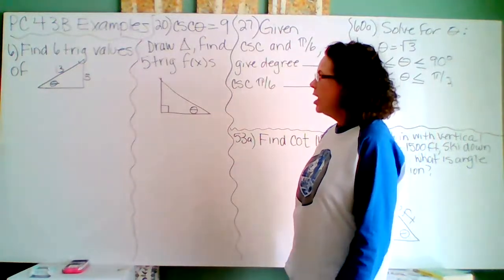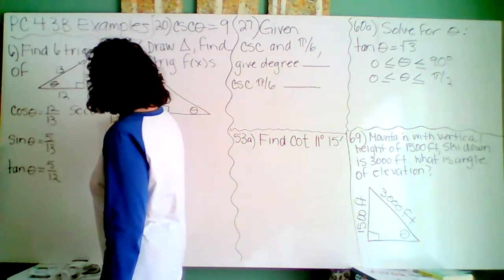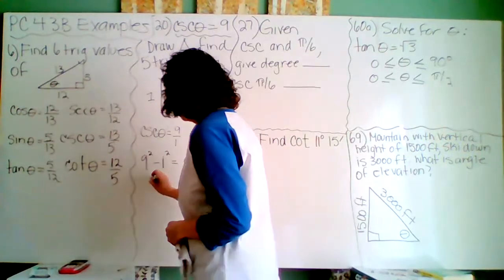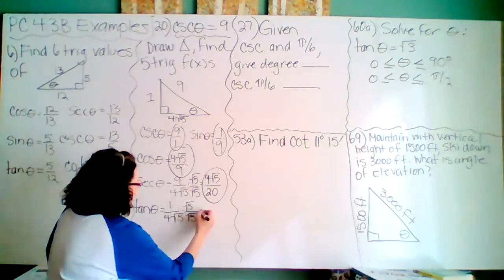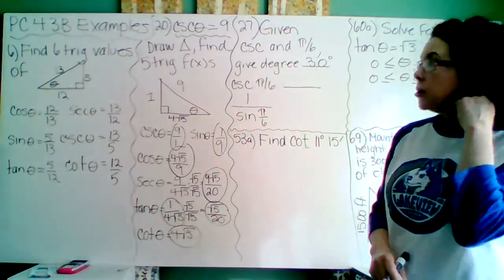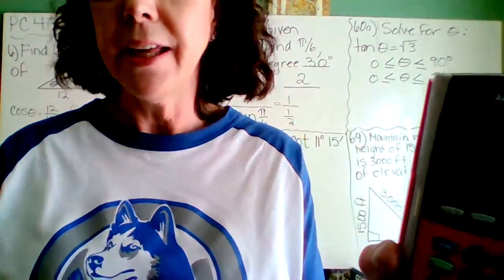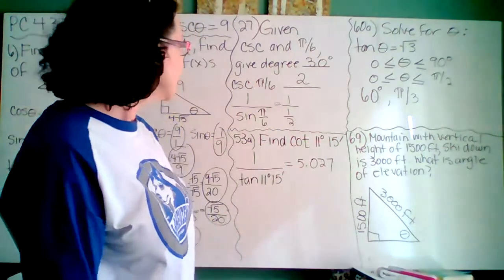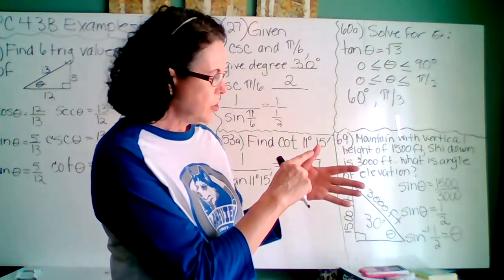PC 4 3b Video Examples